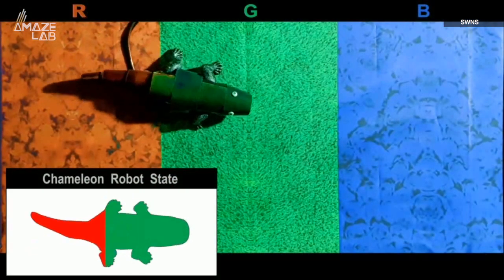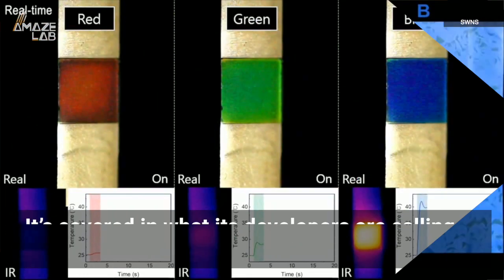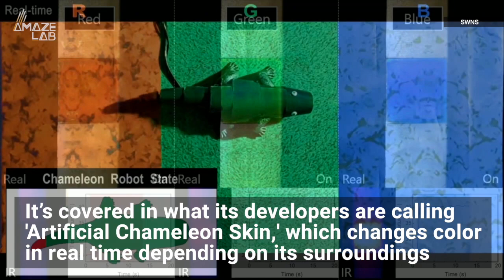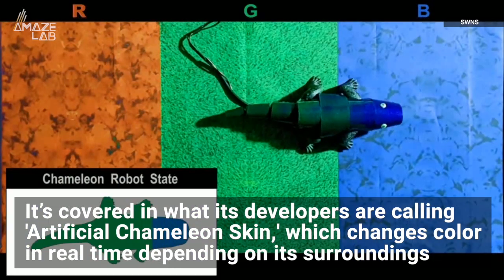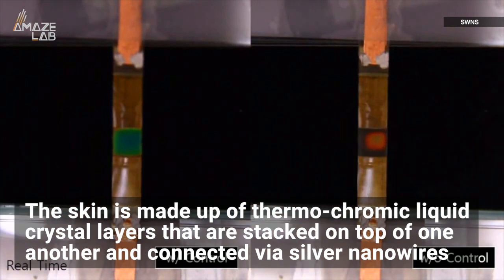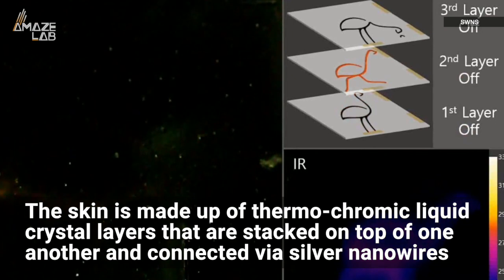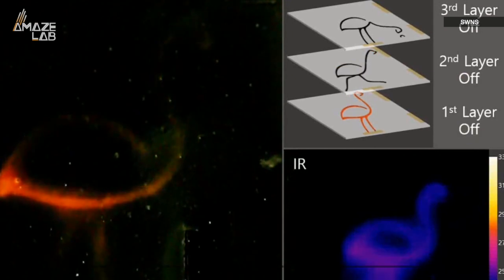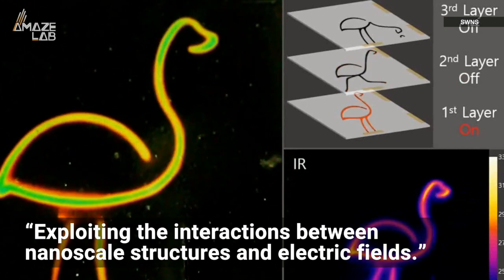This High-Tech Chameleon Robot Can Blend in With Its Surroundings Like the Real Thing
And it could be the first step towards a cloaking device.